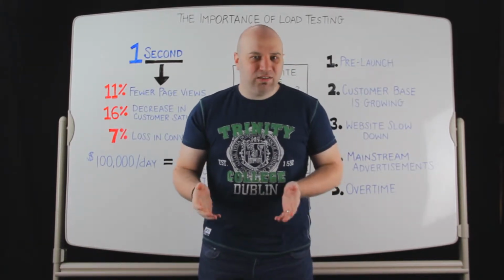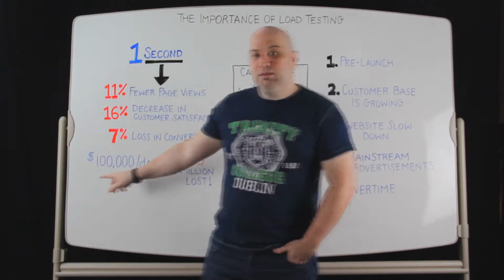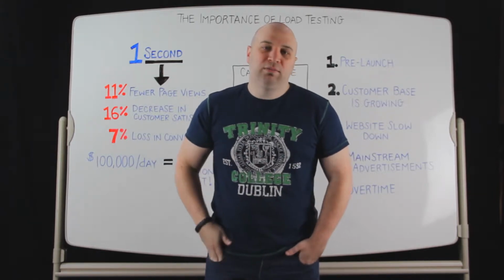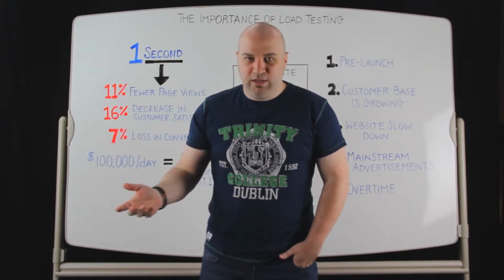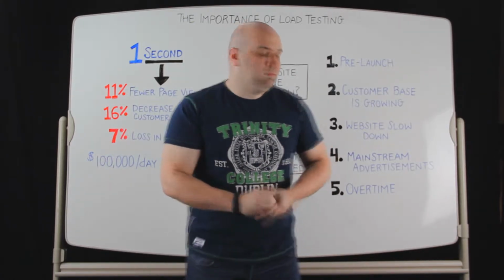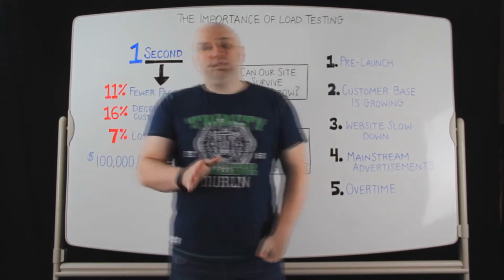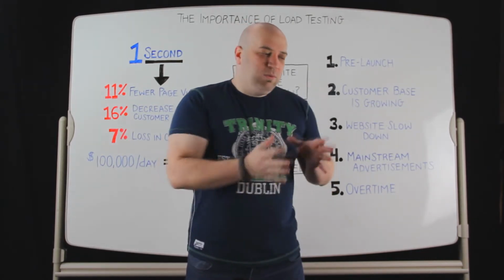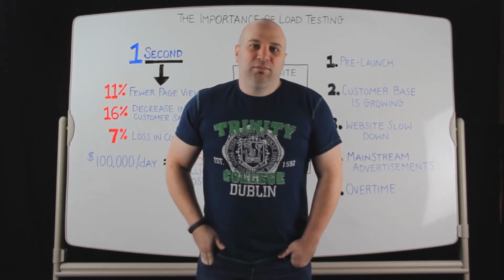The Importance of Load Testing for Quality Assurance -- 352 Noodles & Doodles Episode 30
Studies have shown that each one-second increase in page load times results in a 7% loss in converting customers. That's a pretty big blow to the bottom line, but load testing can make sure that your website can handle the strain of the traffic you hope to achieve. Don't think that load testing is only for times when you expect an huge increase in traffic -- load testing can uncover systemic problems with your site, so it should always be a quality assurance priority.

Trasncript:
My name is Chris Manning. I'm with 352 Quality Assurance. I'm here today to talk to you about the importance of load testing.

Now, companies usually measure their time in hours. But what is a second? I mean, it's a second. It's nearly worthless, right?

Well, let's say you have a website with a three second average response time. According to an Aberdeen Group study, a one-second delay in that load time could result in 11% fewer page views, 16% decrease in customer
satisfaction, and a 7% loss in conversions.

Now, what does that mean? In dollar terms, it means if you're making $100,000 a day on your website, in 1 year you stand to lose $2.5 million per second that your site is slower compared to the previous year or compared to your competitors.

Business owners want to know two questions. Can our site survive as we grow, and will our users be happy while they're using it?

In 2012, SodaStream decided to branch into a foreign market, and the U.S. was targeted. Their 30-second ad was blocked from the Super Bowl, and it generated a lot of hype for the company. Well, this resulted in a lot of traffic coming to their website. Eventually, it was brought to its knees and then it crashed. So it's safe to assume that it wasn't really properly load tested, if even at all.

So what is load testing? Well, load testing is putting a demand on your site and measuring the average response time and how your site handles under that demand.

When should you do it? Well, you're going to do it pre-launch. If you know the projected amount of users that are going to be on your website, it's safe to make sure that your site can actually handle that before it goes live.

When your customer base starts growing. Now, the more users, the more data, the more problems. It's safe for you to make sure your site can actually handle that before it's too late.

When your website actually starts to slow down. Now, this is more of a reactive phase. But it's still good for you to get in there, test it, and make sure everything is okay before it's too late.

This is a big one -- mainstream advertisements. You know the users are coming. You know you're about to get hit with traffic. If your site goes down, you're going to put a bad taste in everybody's mouth for your website. Not to mention you risk wasting all that advertisement money.

Also, overtime. If your operations staff is working overtime just to keep your site up, you're on the verge of it being too late. So get in there, find the problem and fix it.

Now, make sure when you're load testing, you're using realistic user behavior under normal and extreme circumstances. Spread the data out over multiple user accounts and multiple database tables. If you put everything on one user and one database table, you're going to skew your results.

Lastly, make sure you have a controlled environment free of any interference, from people developing on a server or network interference.

Load testing is a little bit of effort up front, but can have long lasting and profitable effects for your company. If you can relate to anything I just talked about here, I highly suggest you start load testing immediately. Think of it as insurance for your company.